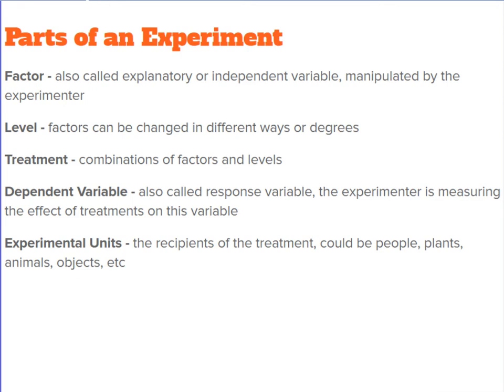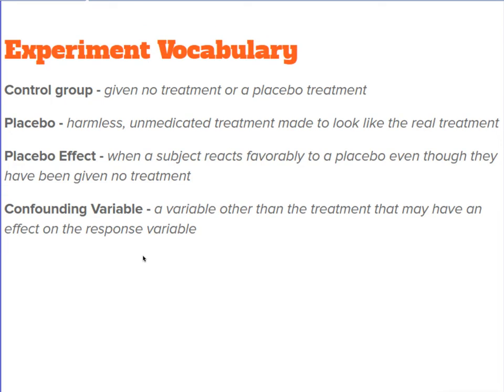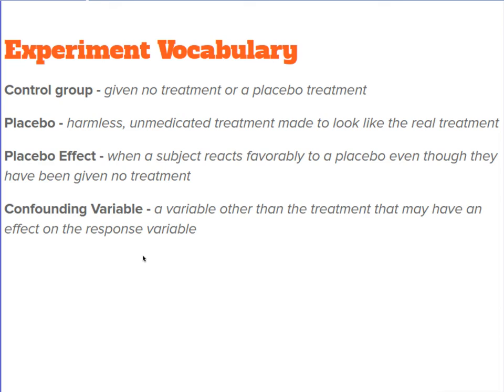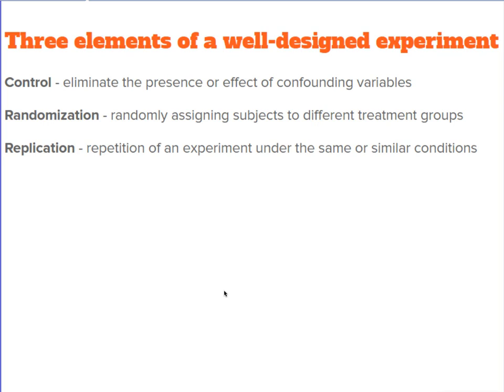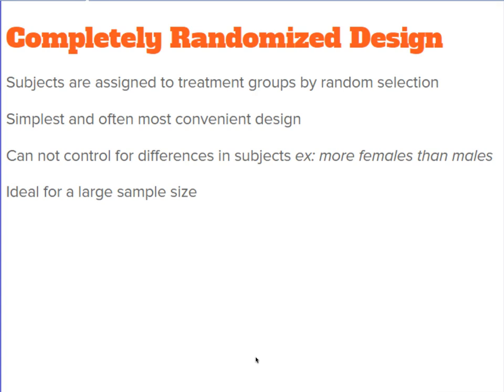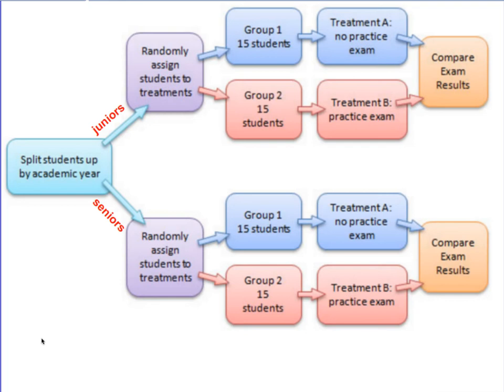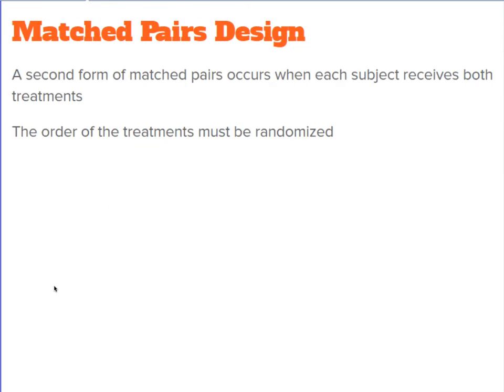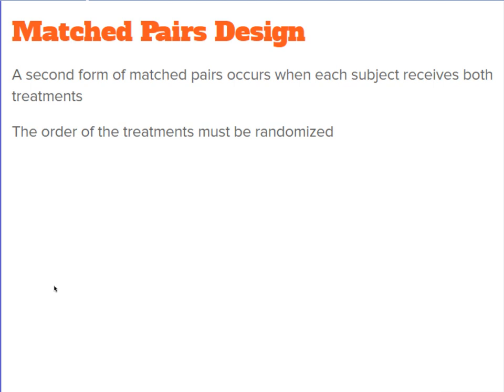2A Types of Experimental Design